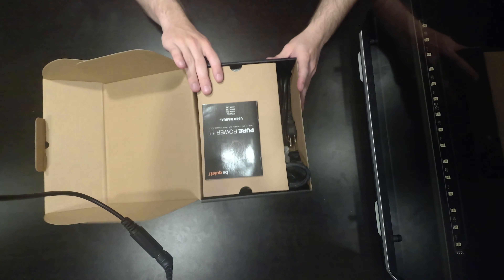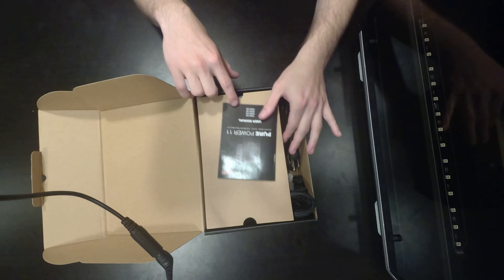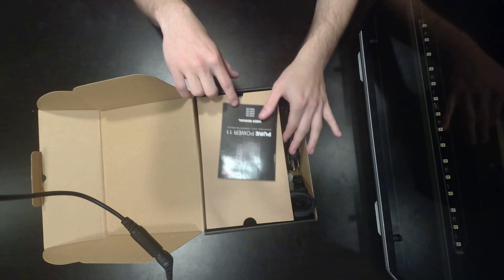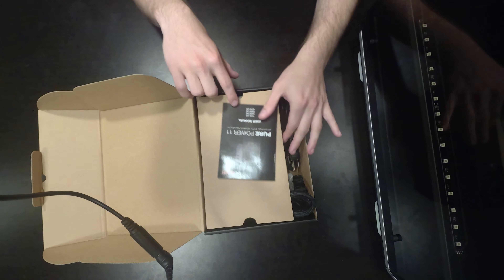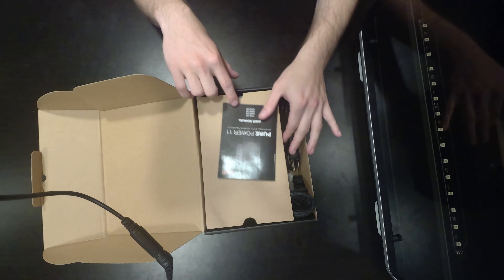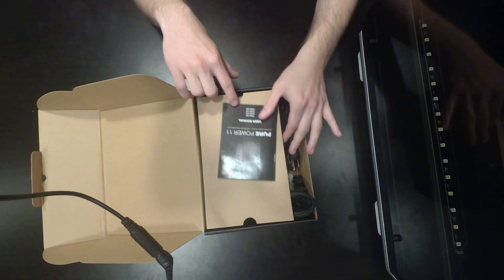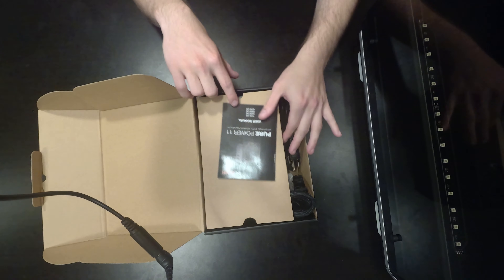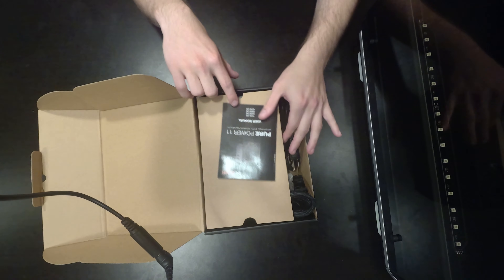Be Quiet Pure Power 11 Review | Is It Really Worth It?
Today we take a look at the Be Quiet Pure Power 11 Power supply and compare it to other brands. Is the premium worth the silence?

Important Info

Discord Servers